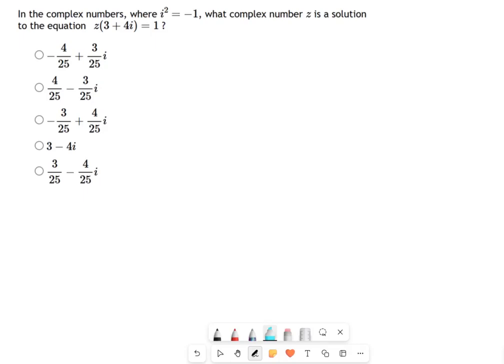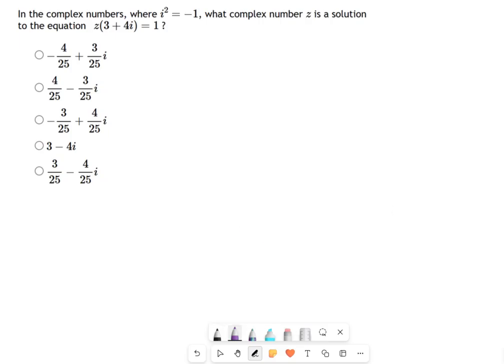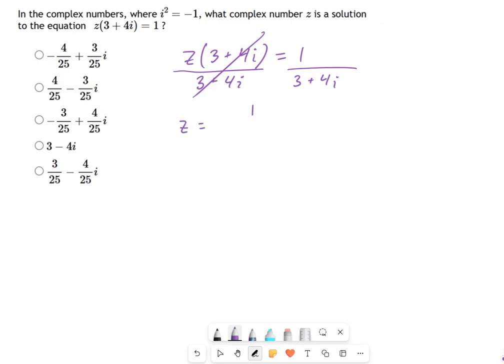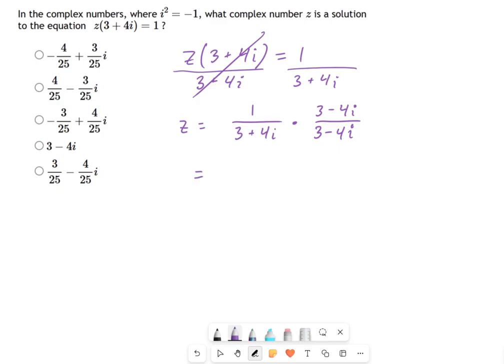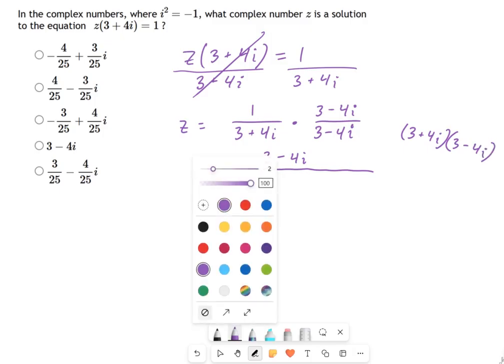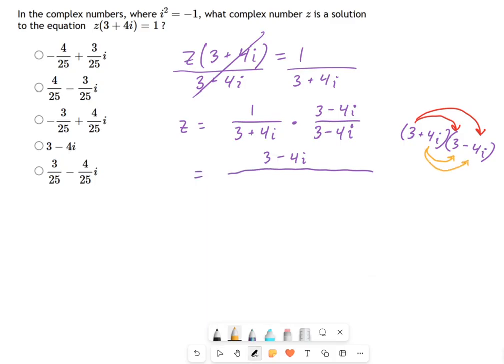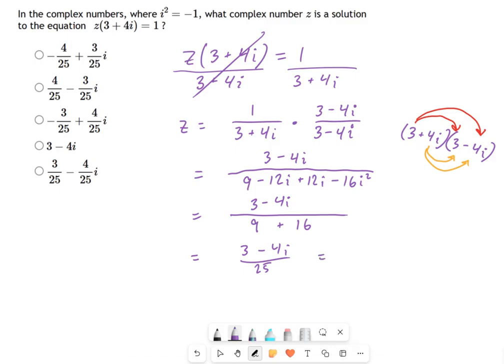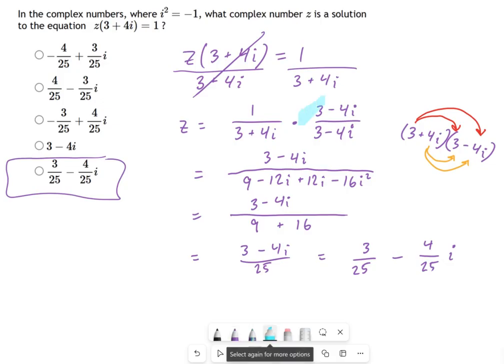Intermediate Algebra: Complex Numbers -- 5 🧮